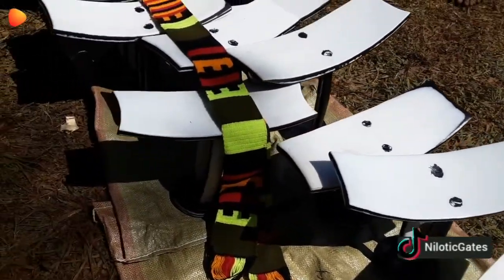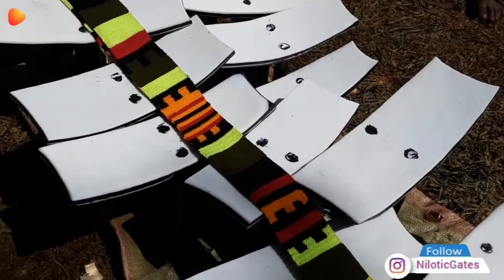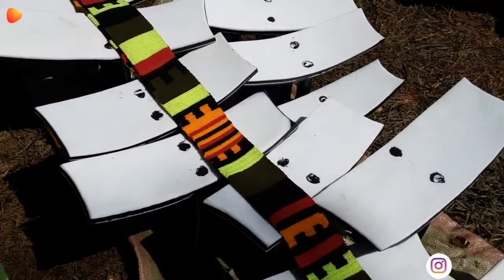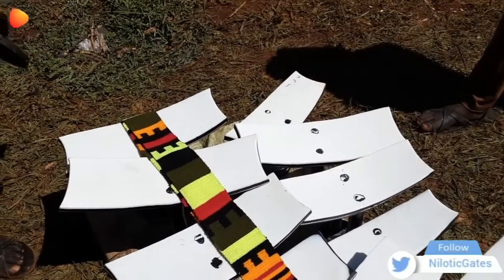Knee Bending Plastic Crafted Chairs At Karamoja Cultural Events | Luo Folklore | The Luo Online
About This Youtube Channel:
The official YouTube Channel of Acoli Side TV. Get close to citizens reporting, latest news, Documentaries, sports, culture, music, movies, entertainment and more from Africa and taking you global.